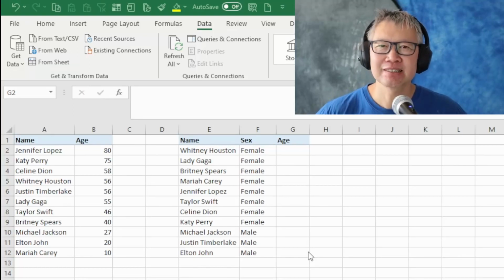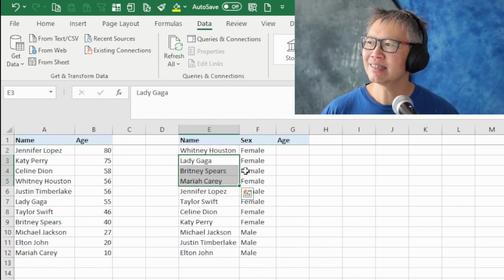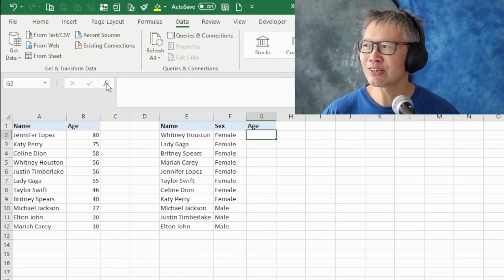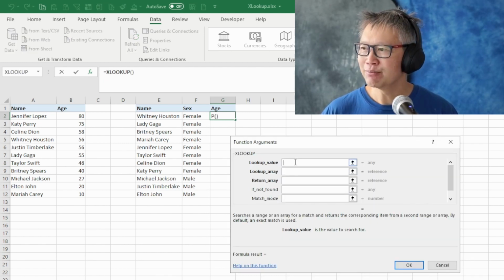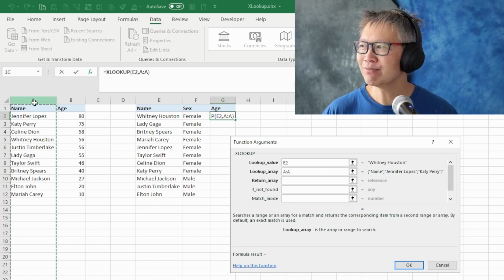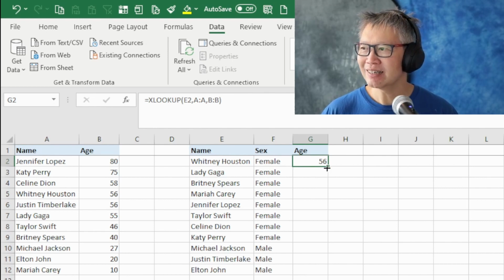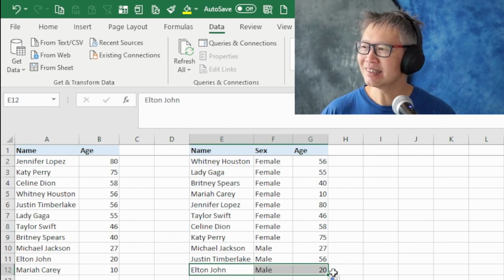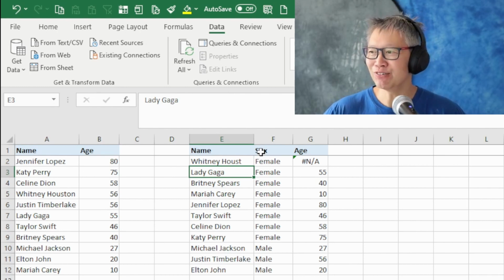MUST KNOW IN EXCEL - XLOOKUP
The XLOOKUP formula looks up anything from a list.

Formula used for looking up text and values in a list.

Thanks
Michael